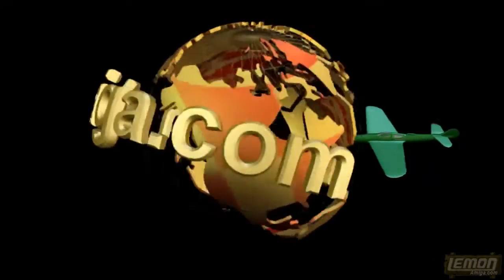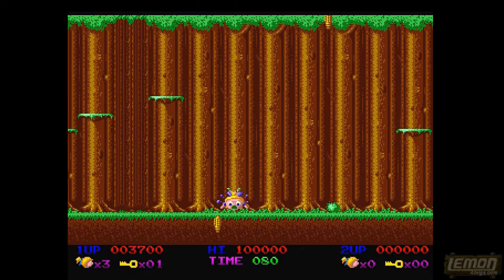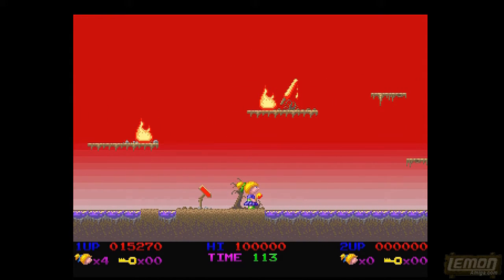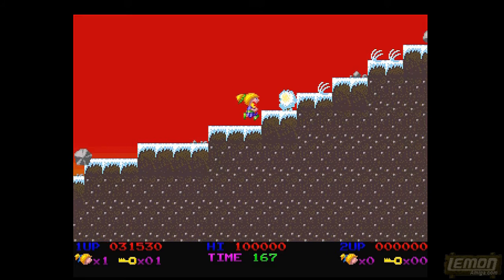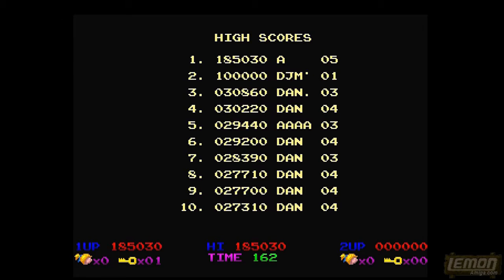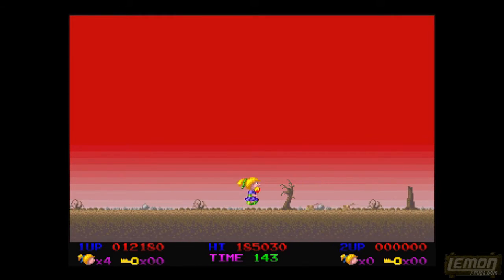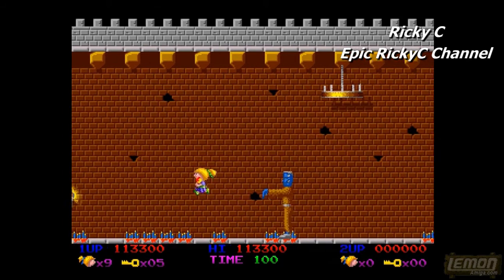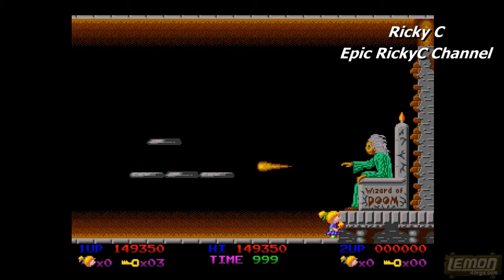Crazy Sue (Amiga) - A Playguide and Review - by LemonAmiga.com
Public Domain games are freeware titles created to be shared and played for nothing. Crazy Sue is a very good example of PD classic, so lets take a look.

Production Notes:
Ripped: 31st Mar, and 2nd Apr 2015
Edited: 2-4 Feb 2016

In this show we go back in time to a land of wizards and castles. Its also a time capsule in that this from the Lemon compo last year, and the title theme will send players back in time to playing this game.  Yes it is funy that I'm now editing shows recorded around a year ago, but as I dont have time to do much ripping mid-run, perhaps its just as well?  I recorded two runs of this game after some days of attempts, and I then went back to the game without recording my best effort; which was as far as 17:36 in the video. I might make this look easy, but it really is annoying when memorising every step with perfect timing.

Not too many frills in the editing this time, although I am happy with how the comparison zone blinks onto the screen on cue with the music.  Although I forgot to add the usual 'comparison zone' caption, it looks good as it is, and comes as a surprise.